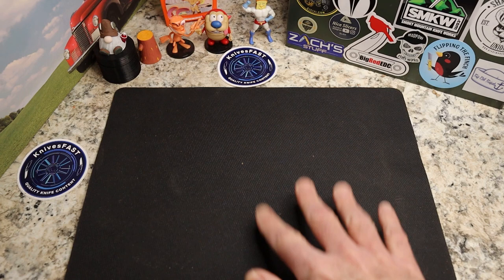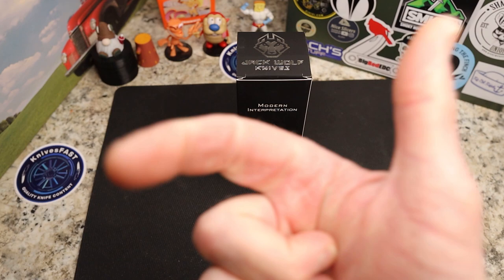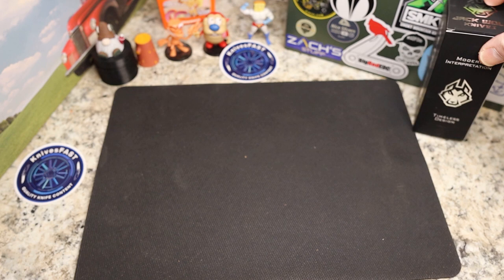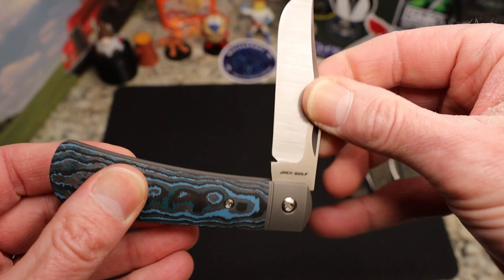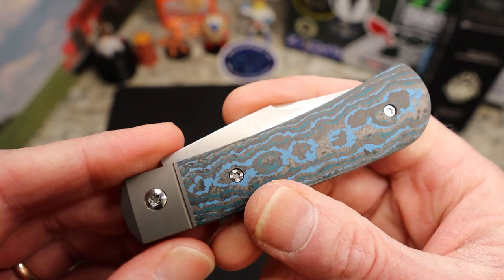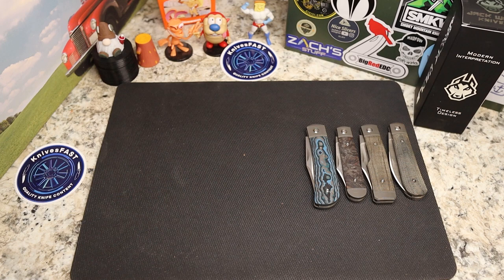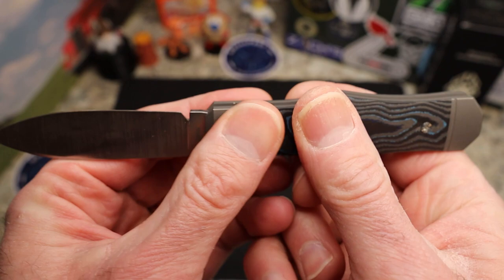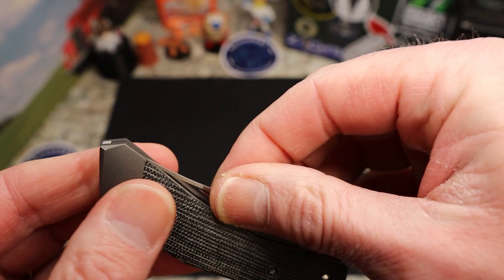The Wolf Pack! My Top 11 Jack Wolf Knives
This is a look at my collection of Jack Wolf Knives. Enjoy!

The Javelina and a few others are still available at dealers and you can use my links below to SMKW, White Mountain Knives, TPK, and Blue Creek Knives.